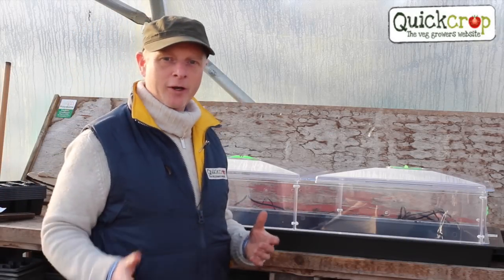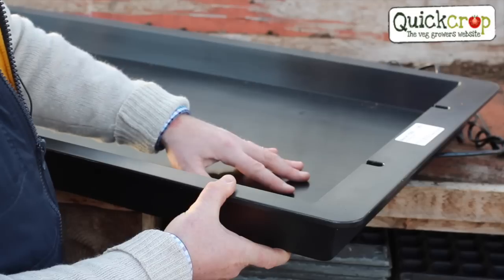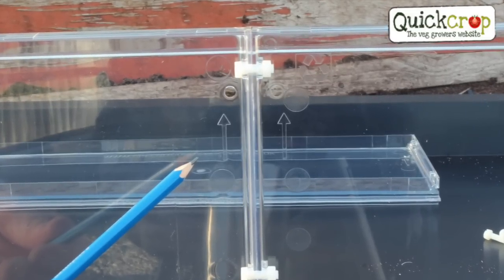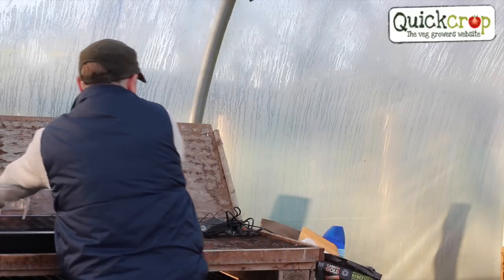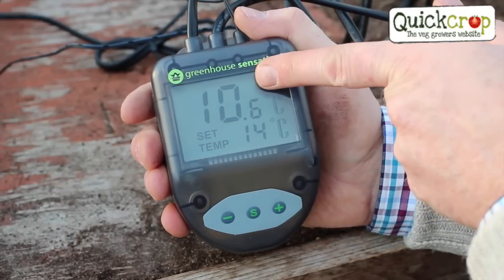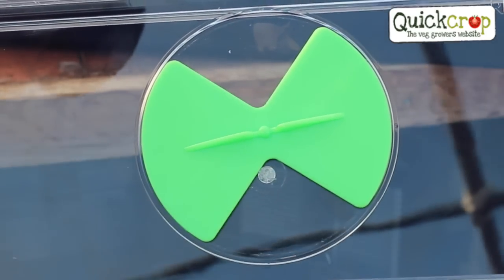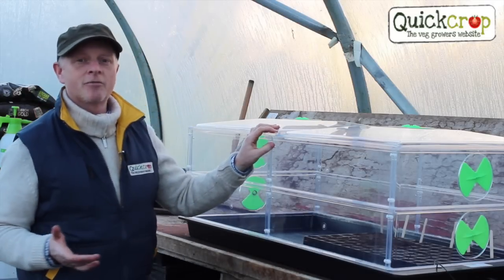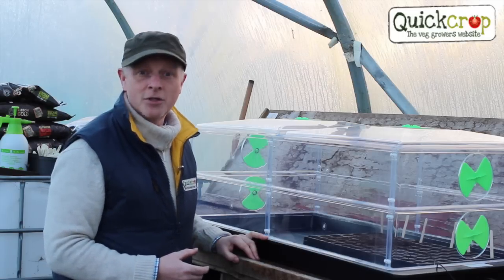Seed Propagation With The Vitopod Electric Propagator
In this video Andrew guides us through the construction of the fantastic Vitopod heated electric Propagator and shows us why BBC Gardeners World named it "the best heated propagator on the market." and are available here

From the base of the unit which contains a fully enclosed and completely waterproof heating element that ensures an even spread of heat with no cold spots, to the high quality vented tiers that allow you to build your propagator as high as you want and vent out heat ensuring your plants don't get too leggy.The electric thermostat allows you to set the temperature of the soil so you can grow exotic chilli peppers and other plants as well as ensuring an optimum temperature for your plants growth. So enjoy this little tour of a fantastic product thats a great benefit to boosting your seedlings early on, before planting out in the year or as a miniature greenhouse for more exotic plants and vegetables.